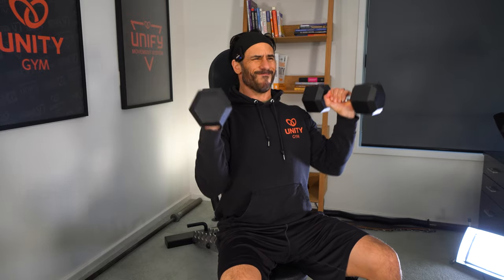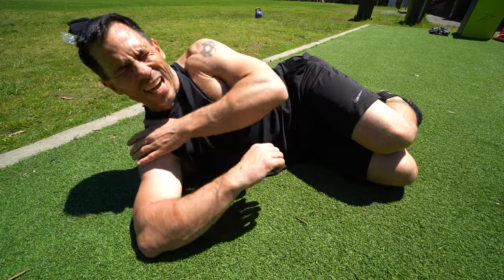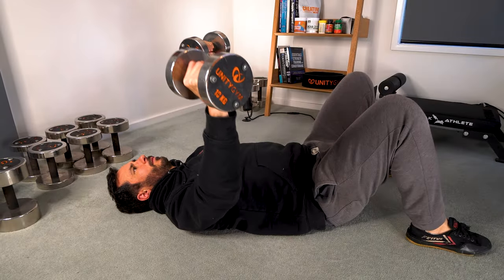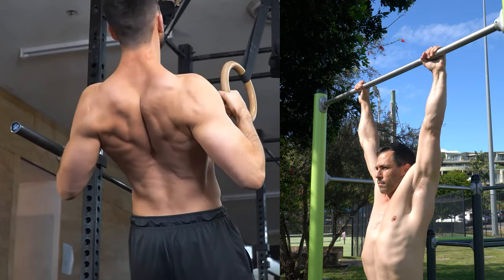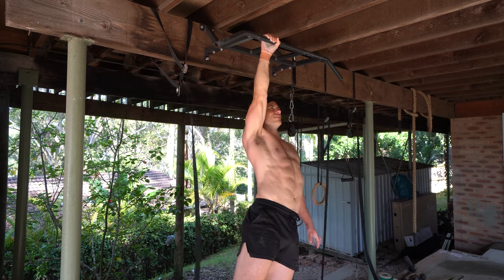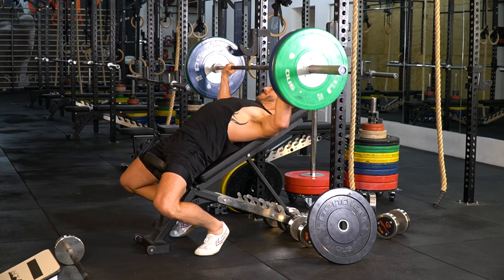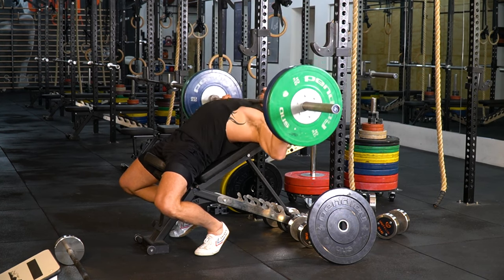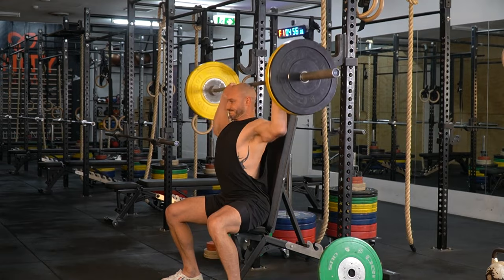Why Does My SLAP Tear Still Hurt When I’m Lifting?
Why do you still get shoulder pain months or years after starting your SLAP tear rehab? If lifting weights or calisthenics exercises still hurts your shoulder, then this video is for you